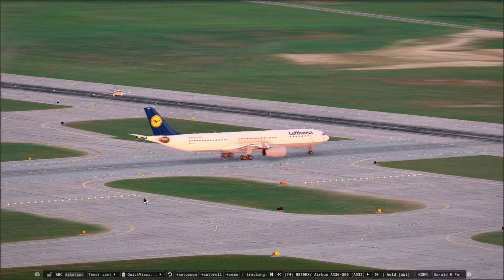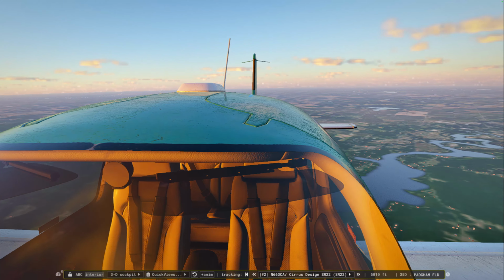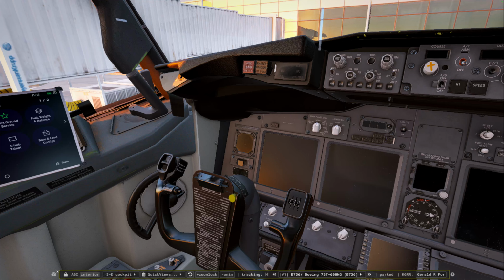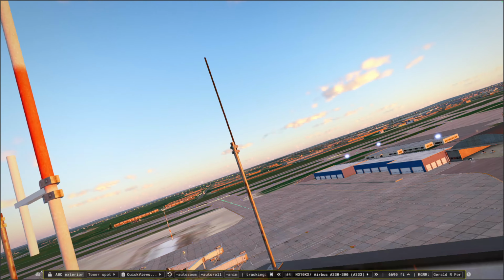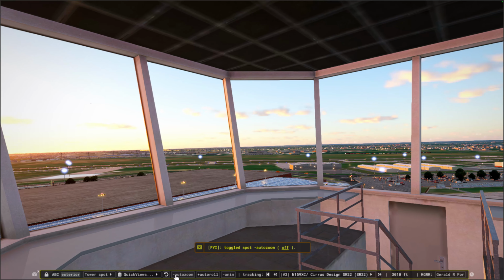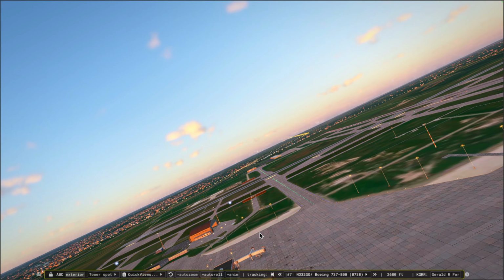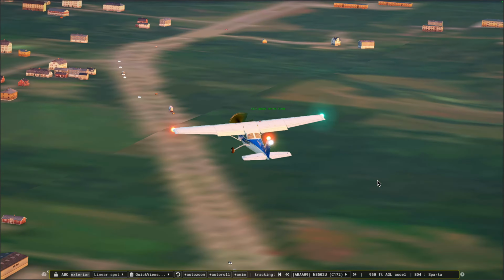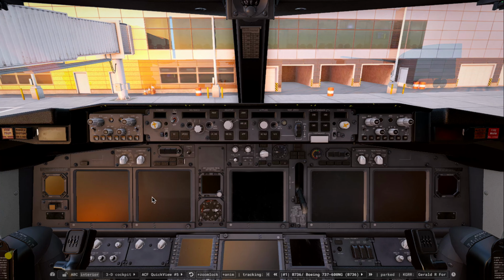Showing off A-Better-Camera for X-Plane with AI aircraft...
This is a 23-minute video survey of some various features in A-Better-Camera for X-Plane, showing various camera views in ABC using different targets -- mostly AI aircraft, but also some LiveTrafffic synthetic traffic as well (without TCAS!).

This shows you some interesting qualities of ABC's spot views, including Tower and Drop Spot, as well as how ABC's tracking is substantially improved vs. X-Plane's.  ABC can re-aim the camera, auto-zoom on targets as they fly around from spot views such as Tower and Drop Spot, and more!

These same features are shown in other walk-through and demonstration videos from v1.7.8 -- there's nothing particularly new here. It's just for those who can't get enough of hearing about A-Better-Camera and how it stands out vis-a-vis the X-Plane native camera experience, which has many pitfalls and shortcomings! :-)